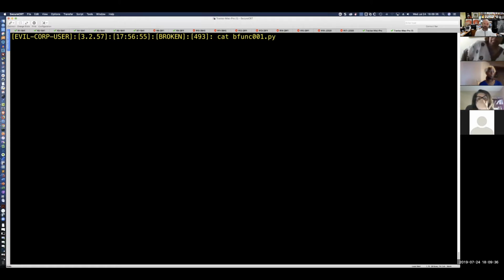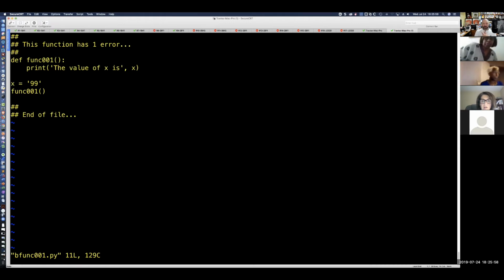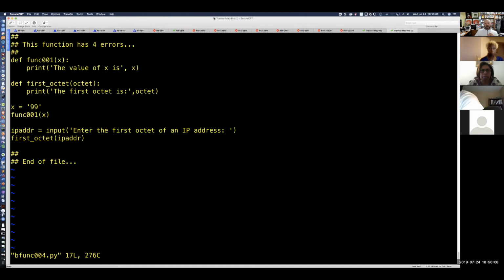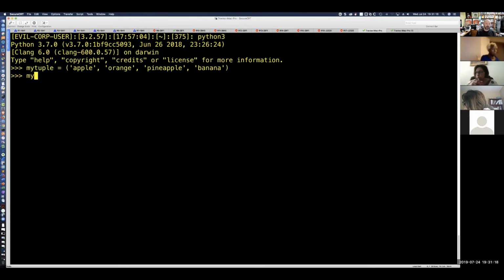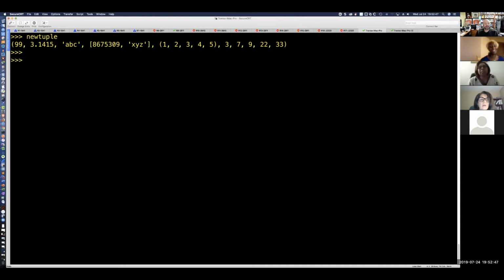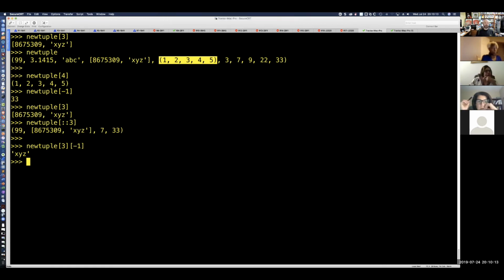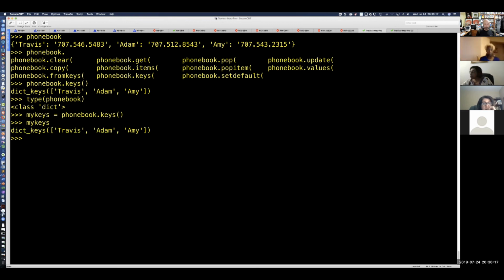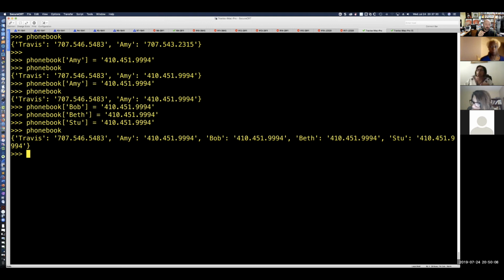TOWSON - Summer 2019 - Instructor Python Course - Week #4 - Wednesday, July 24th, 2019